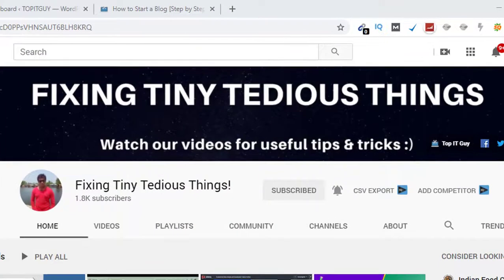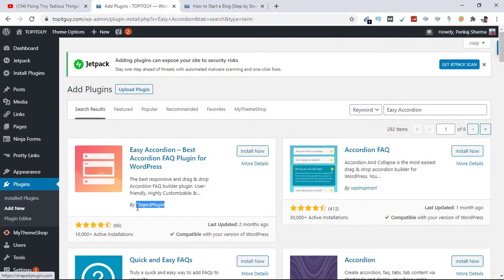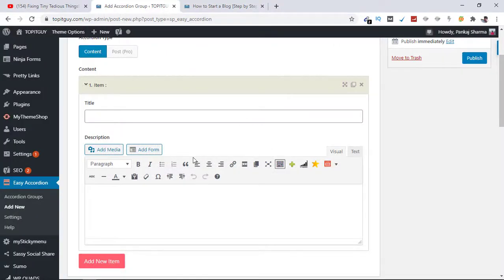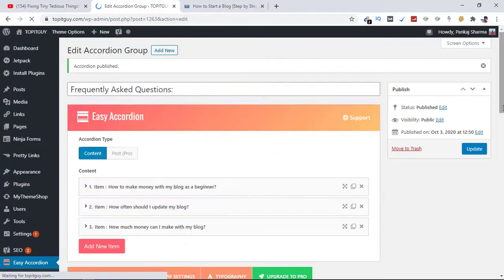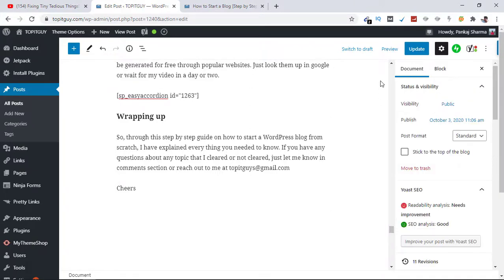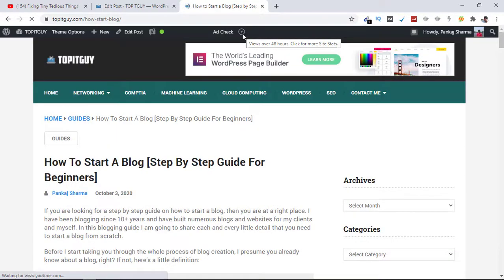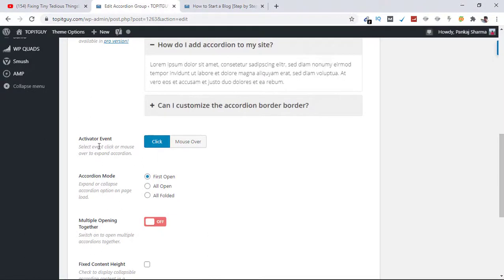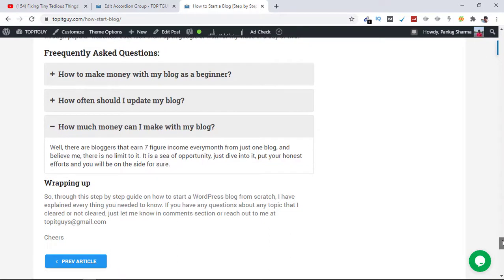How to add FAQ section in WordPress Blog Posts and Pages?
Do you want to add an FAQ section to your WordPress blog/website posts and pages? Consider watching this complete tutorial and learn how to do it.

I used easy accordion wordpress plugin for this tutorial..